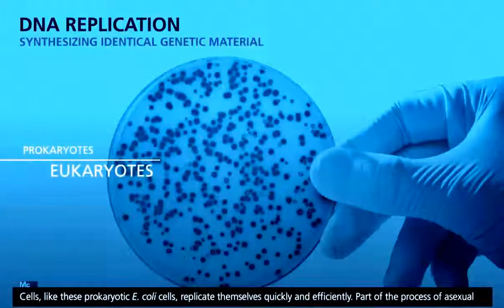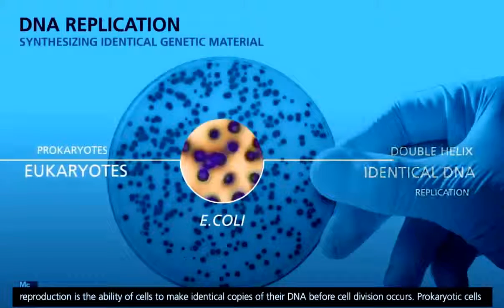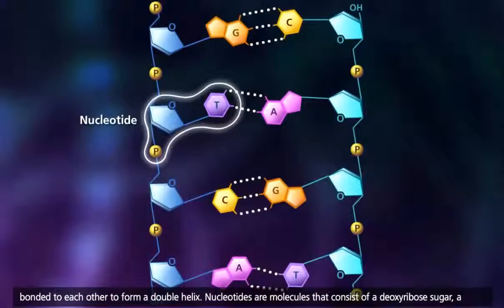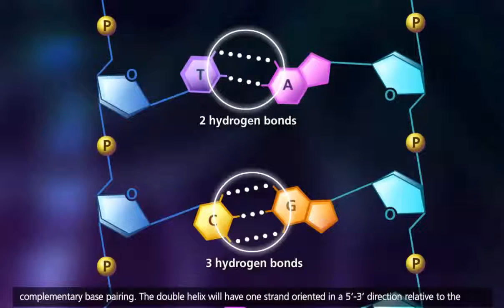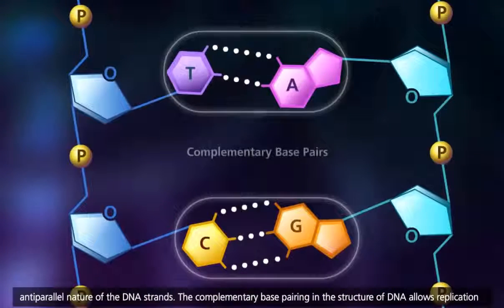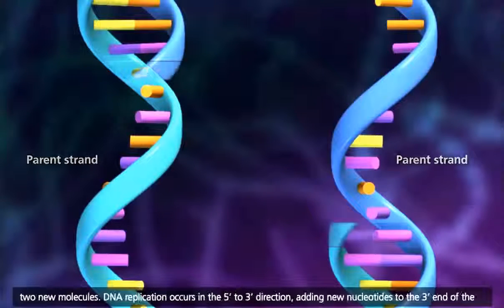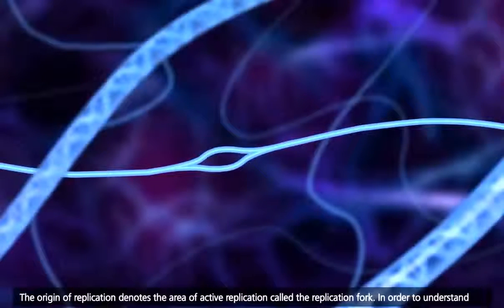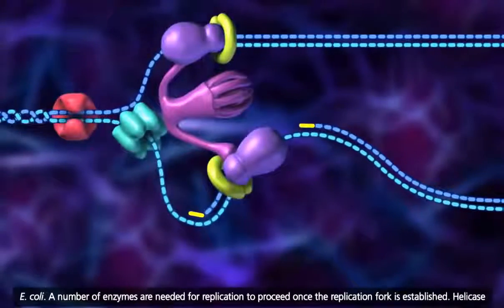تضاعف DNA ثلاثي الابعاد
شرح منهج الصف الثالث الثانوي احياءـ احياءـ الصف الثالث الثانوي ـ شرح درس dna
الباب الحامس ـ اهم اسئله الباب الخامس